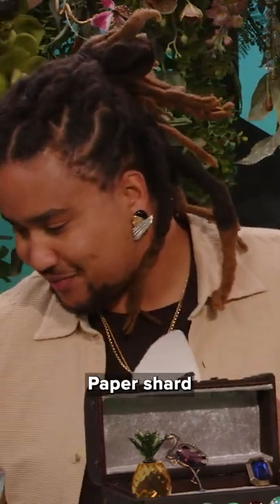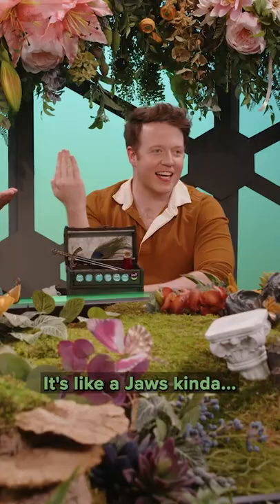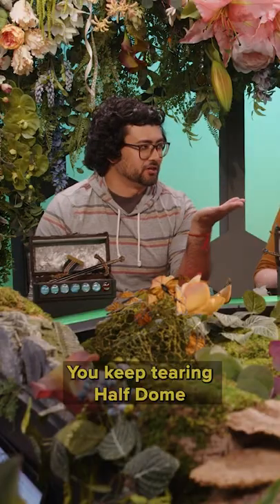Lou Tries To Tear Some Paper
One does CrossFit

For select free seasons of Dimension 20, clips, and more, visit the Dimension 20 Youtube channel